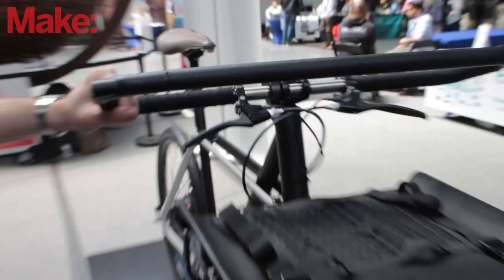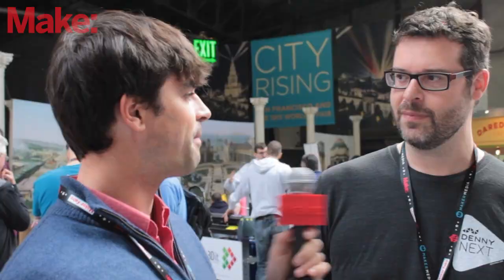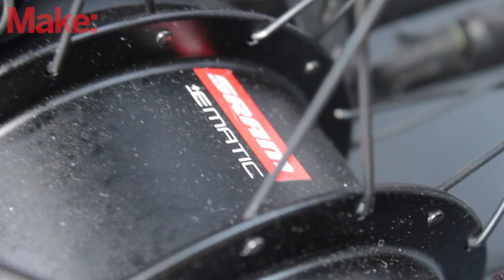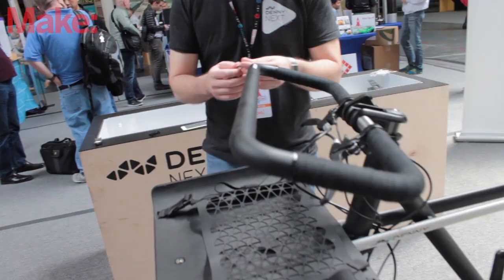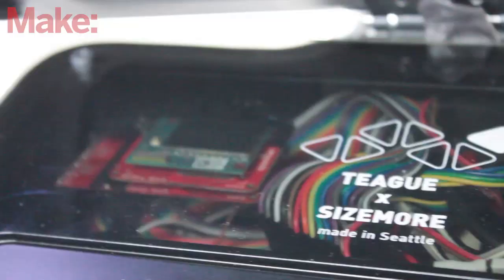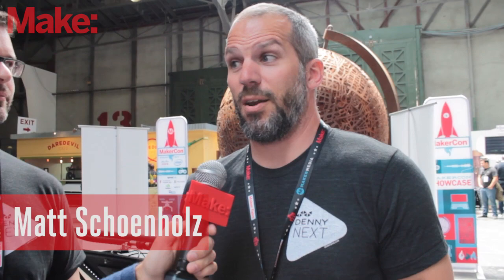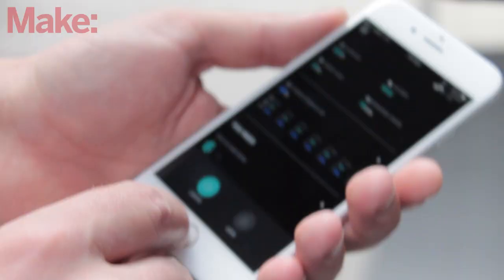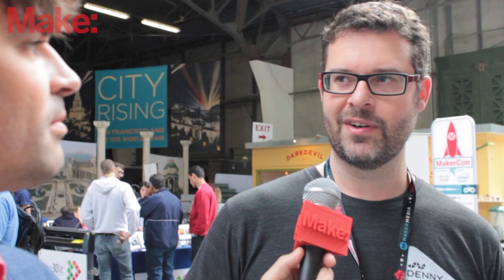Denny the Urban Bike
Denny is powered by Intel Edison, a SRAM E-Matic electric assist hub, and you. Designers Matt and John walk us through the latest version, coming soon via bike manufacturer Fuji.